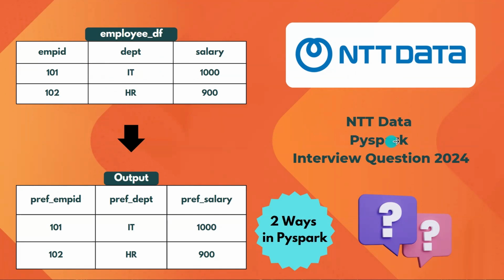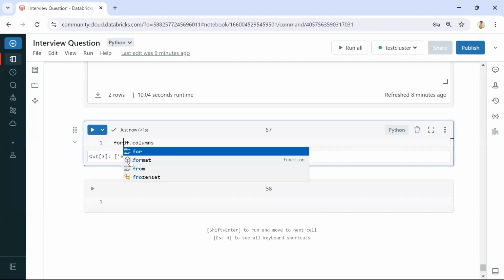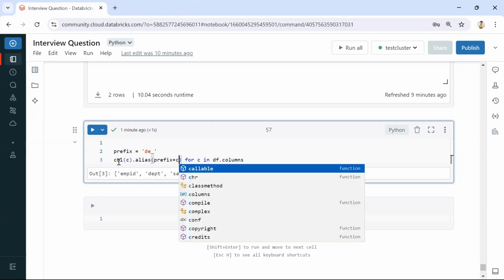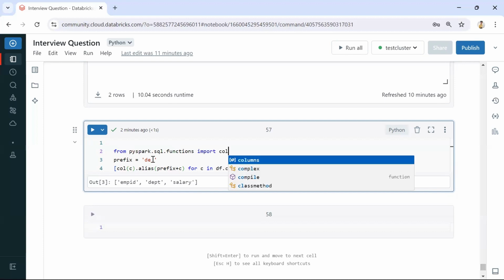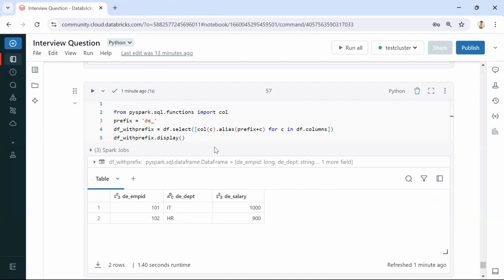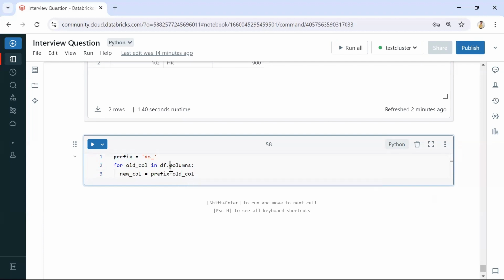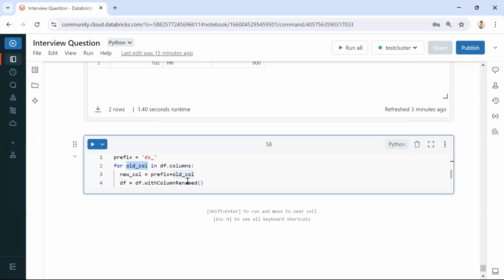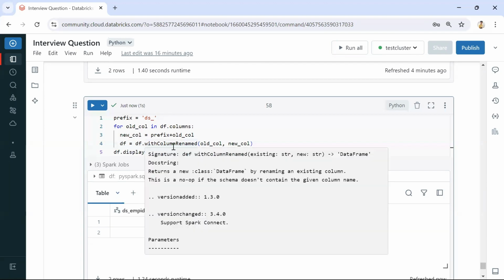NTT Data Pyspark Interview Question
Pyspark Interview questions recently asked in NTT Data interview.
We need to add prefix to all the columns in the given dataframe.

Lets see how we can achieve this by using Pyspark.

Mentioning the dataframe details here
data = [(101, 'IT', 1000), (102, 'HR', 900)
columns = ["empid", "dept", "salary"]